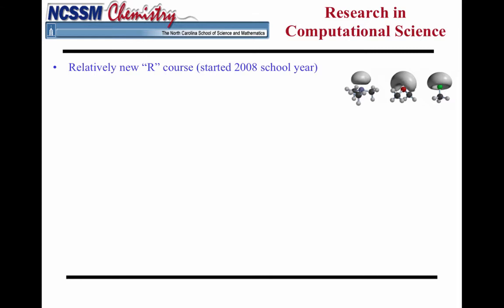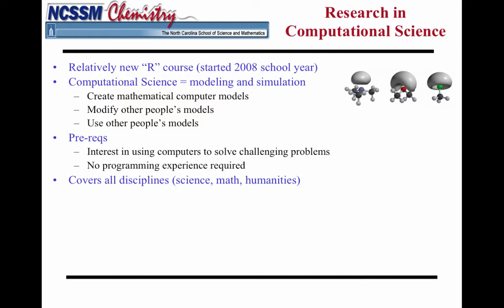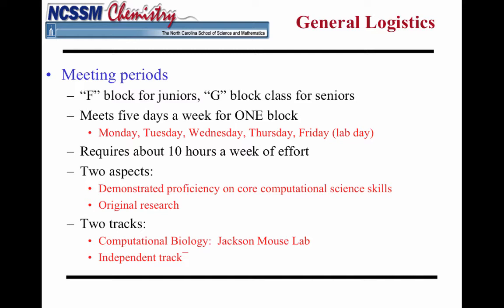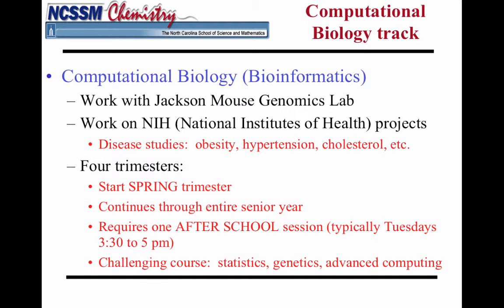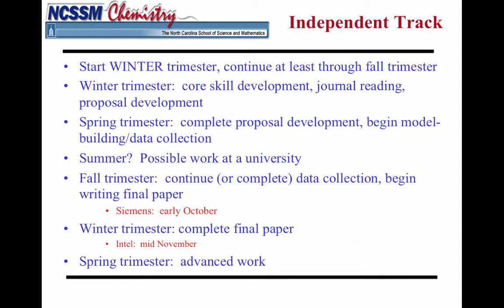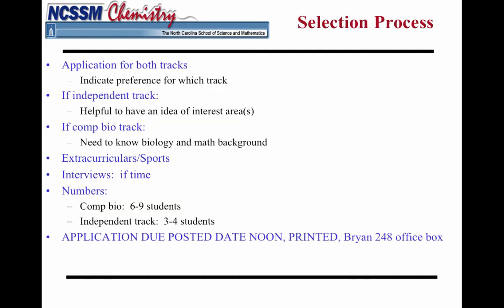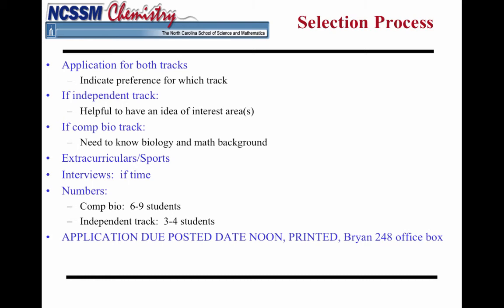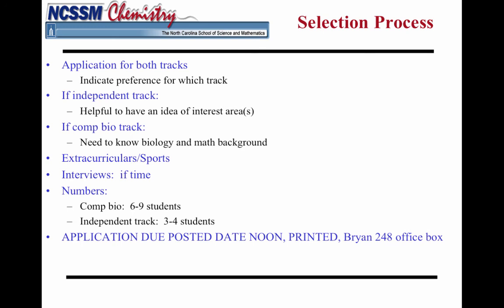Research in Computational Science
This 12.5-minute podcast presents the basics of the research program in computational science offered at the North Carolina School of Science and Mathematics

Table of Contents:

03:39 - General Logistics
05:31 - Computational Biology track
08:12 - Independent Track
09:57 - Selection Process